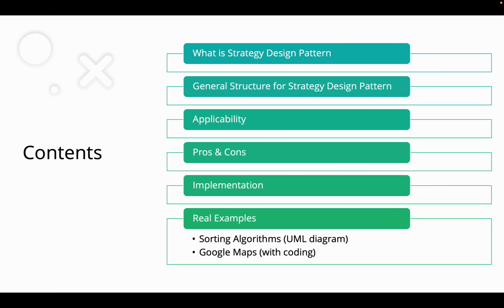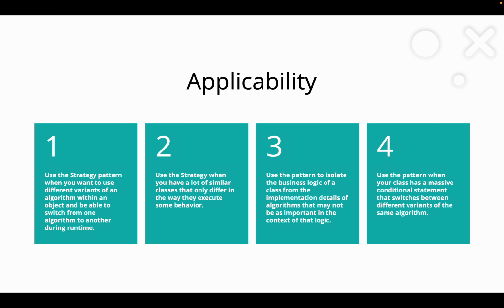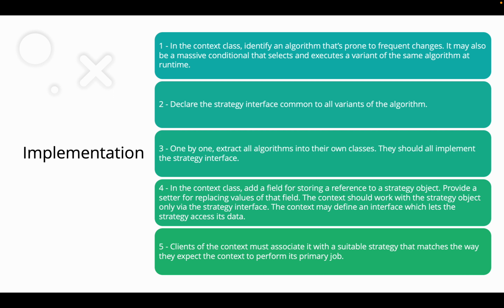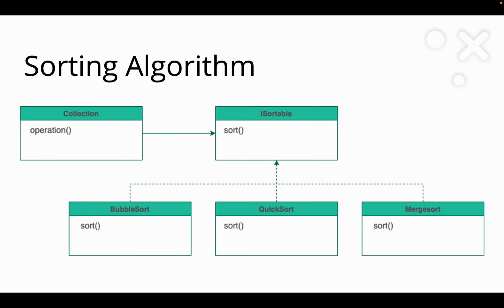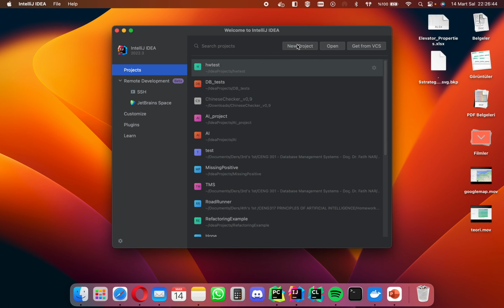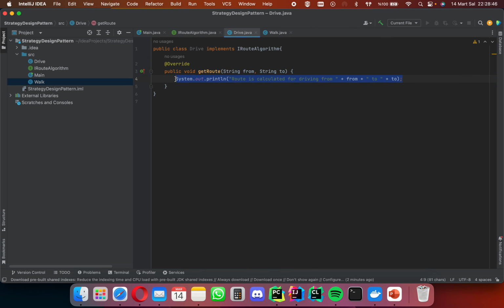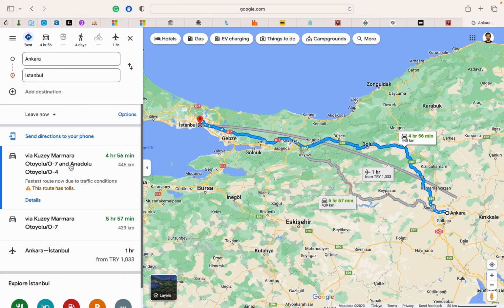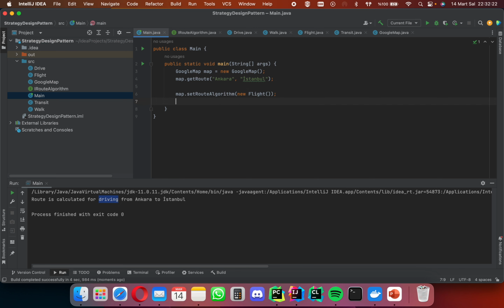Strategy Design Pattern Theory and Coding Example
In this video, I tried to mention the strategy design pattern.